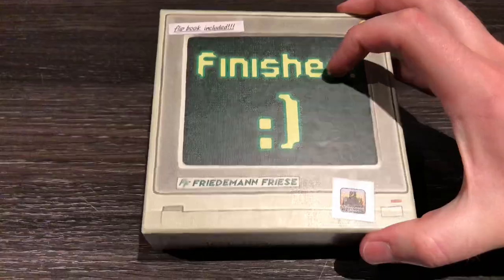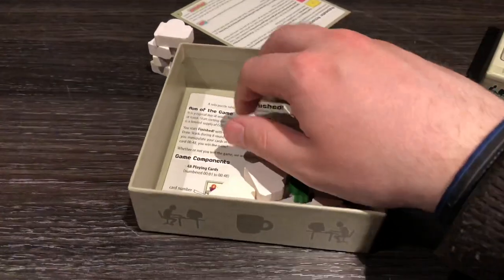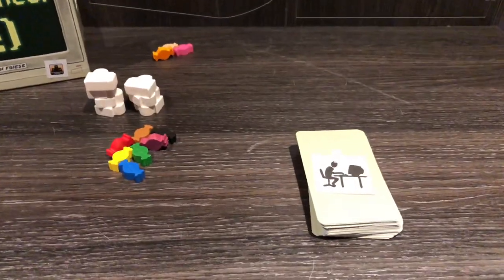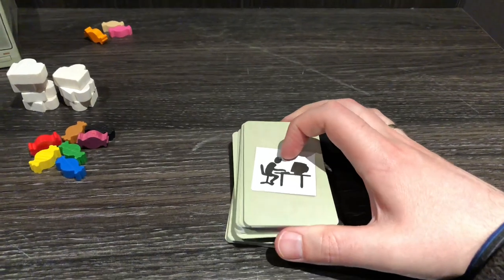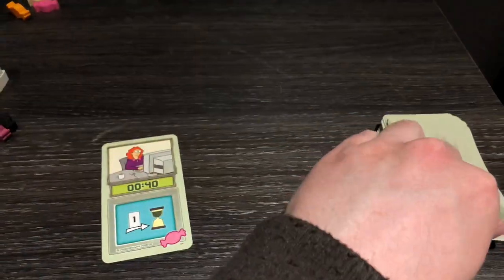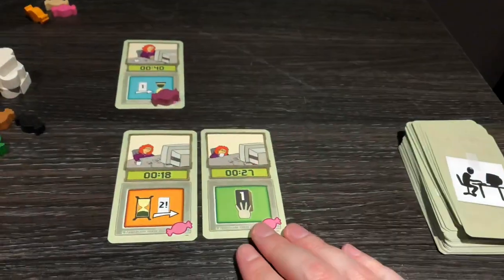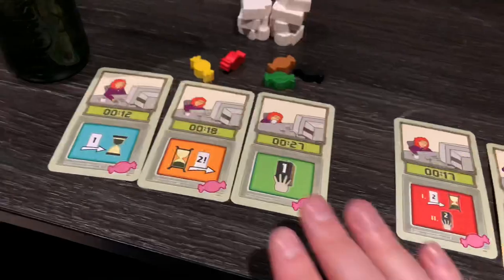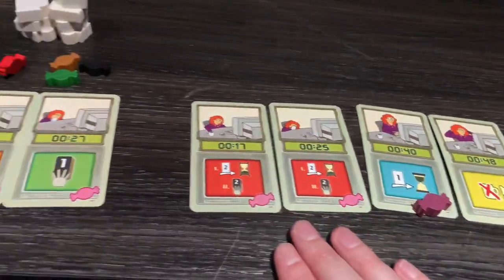Finished! Review - with André Nordstrand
André "The Northman" Nordstrand takes a look at Finished! from Stronghold Games